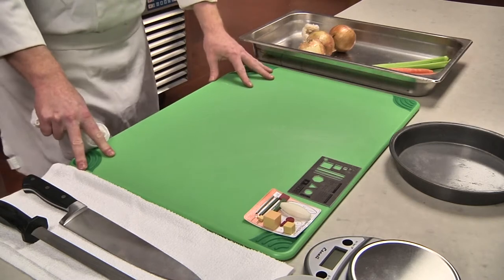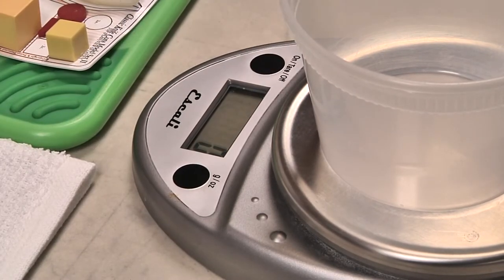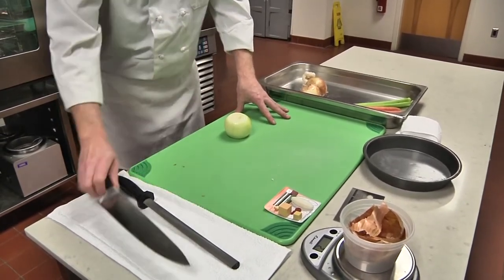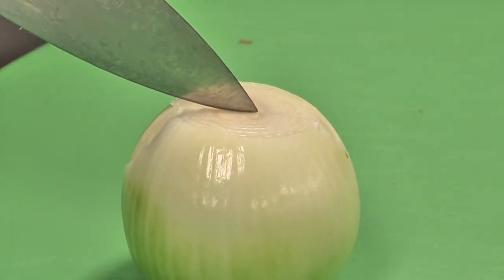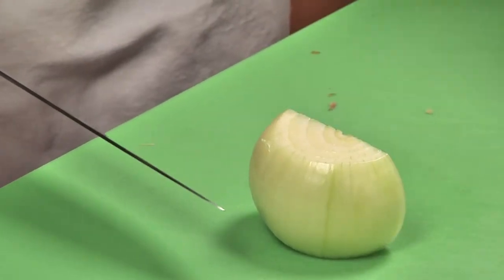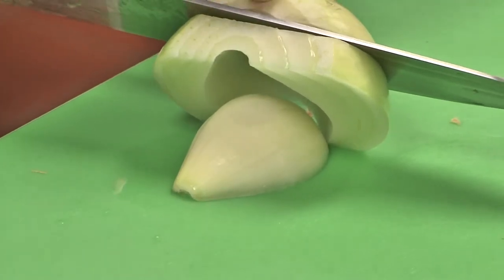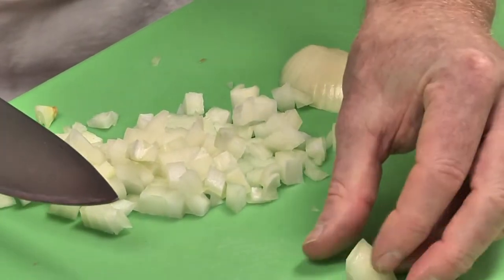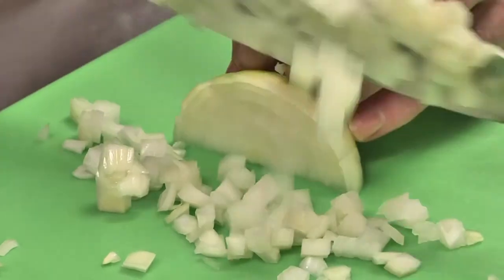DSLCC Culinary Program Head, Chef Ed McArdle demonstrates the proper way to prepare an onion.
Join DSLCC Culinary Program Head, Chef Ed McArdle as he helps you improve your culinary knife skills in this video tutorial on preparing an onion.

Chef Ed gives you tips and tricks to ensure the best possible in the kitchen.